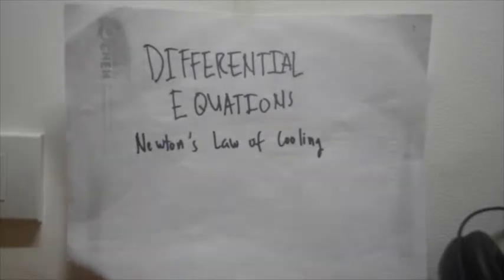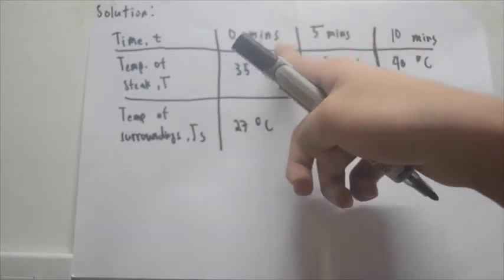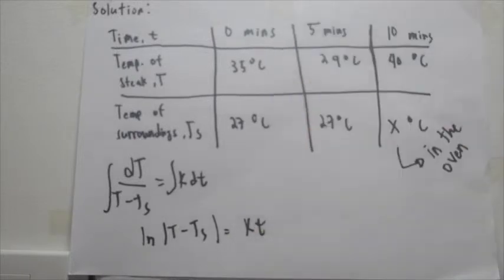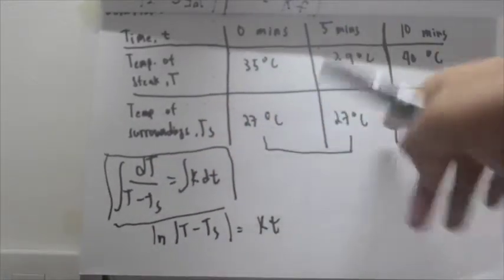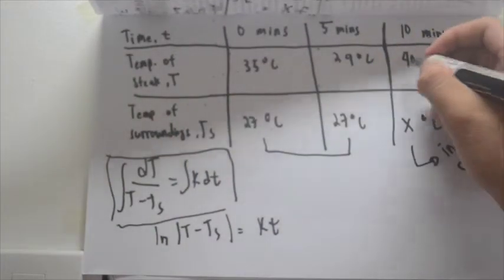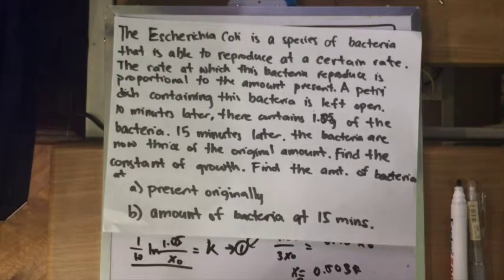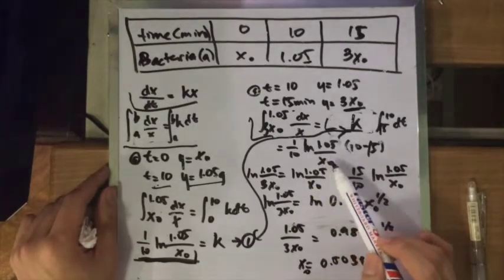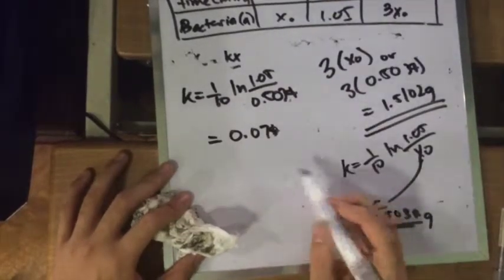Engiana video project final2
Ang, Jimenez, Legarda

ENGIANA final project for the class of Ms. Uy